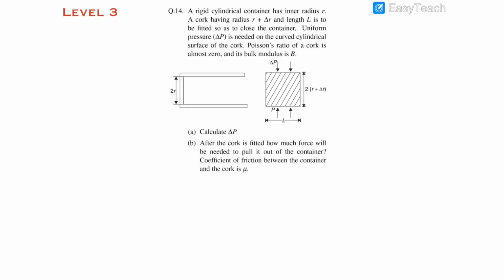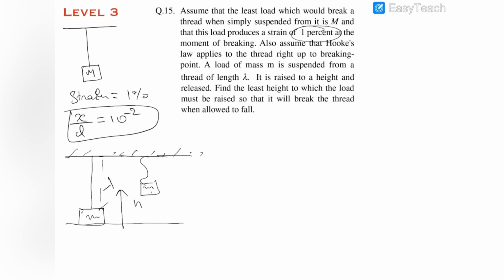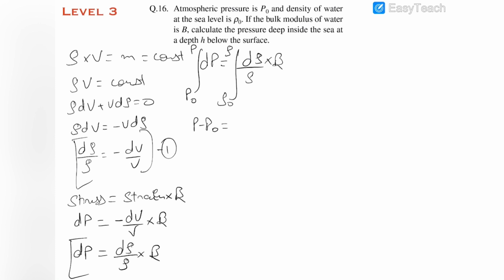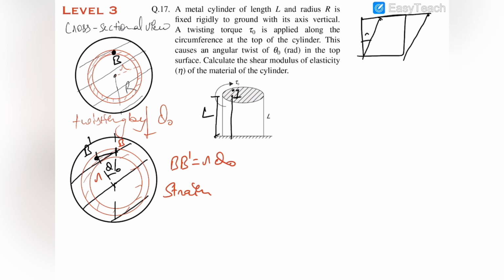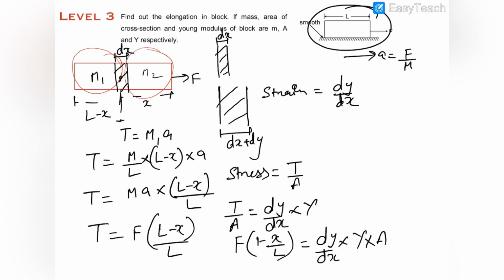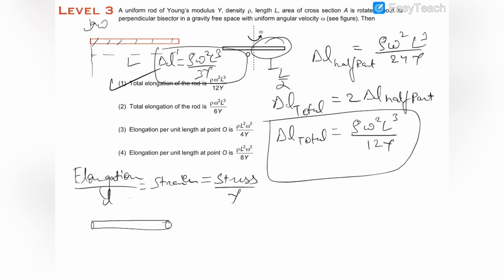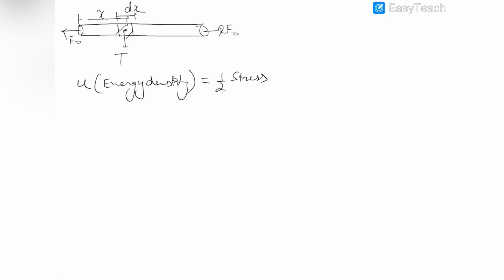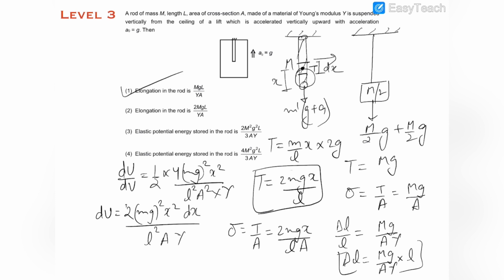NUMERICAL | LEVEL 3 | JEE ADVANCE | NSEP | ELASTICITY | PART 2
This video contains more level 3 numerical based on elasticity for jee advance and NSEP